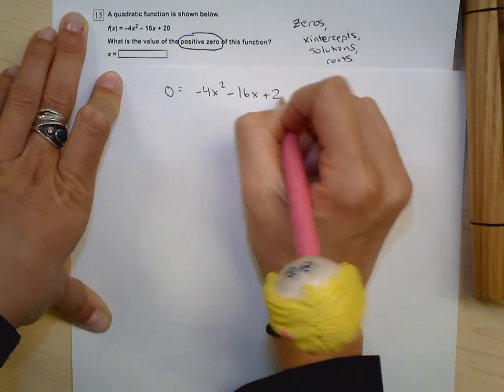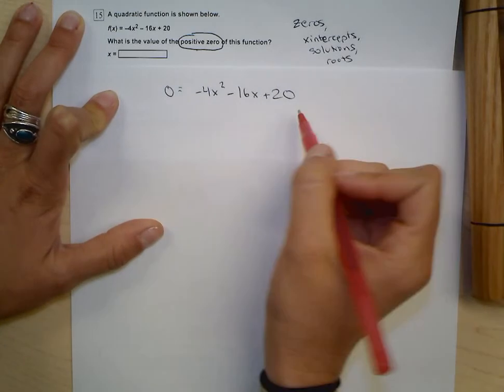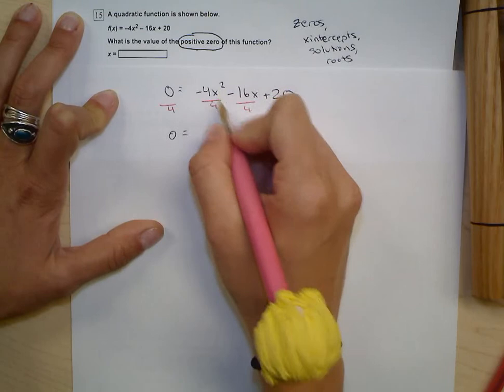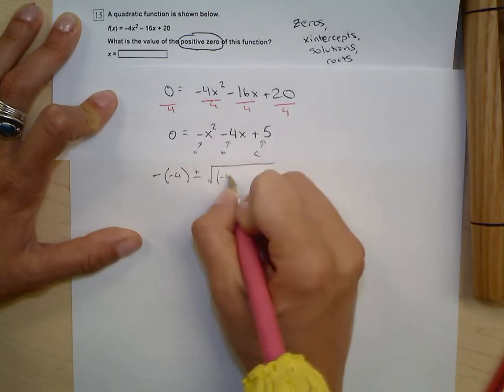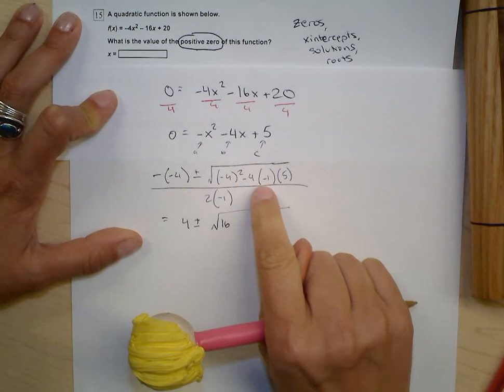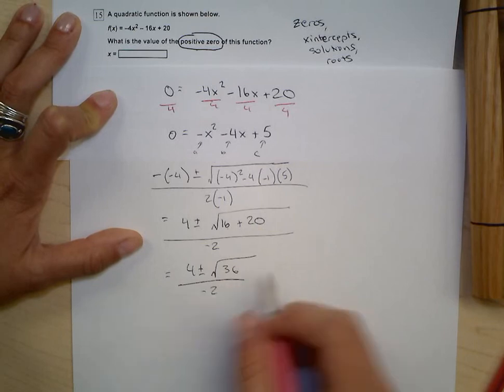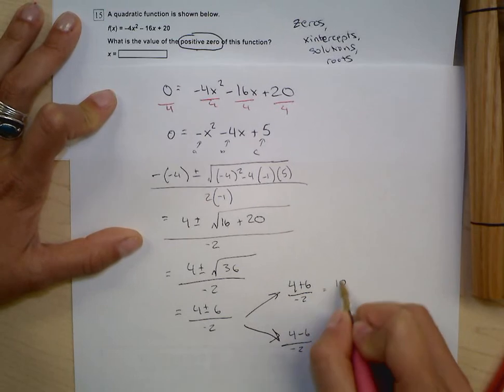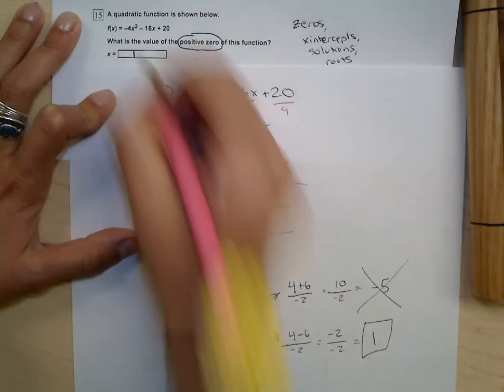Q15 Unit 3 Test